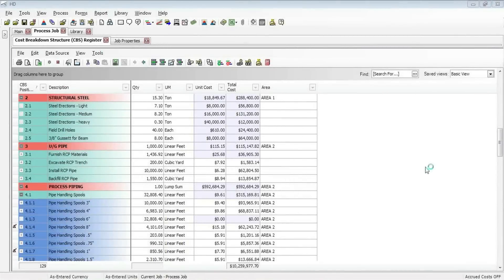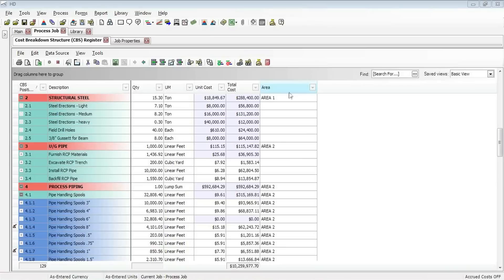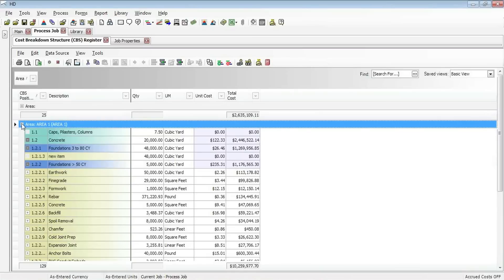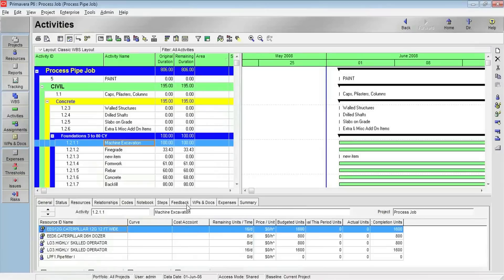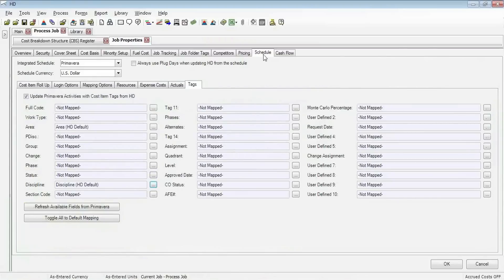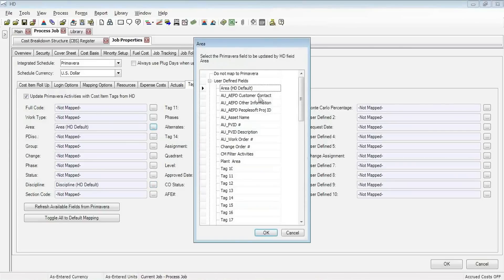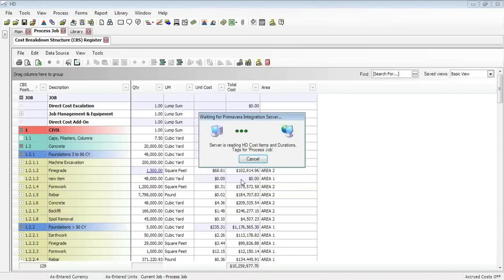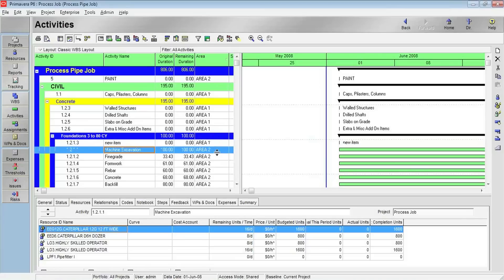Update Primavera P6 User-Defined Fields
| Automatically update Primavera P6 with tags defined in HD Project Cost Management.